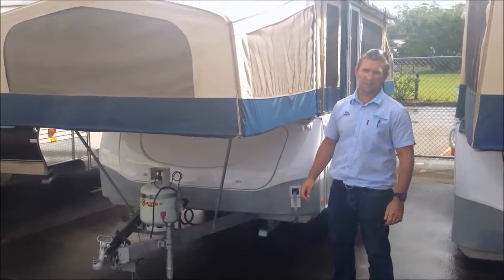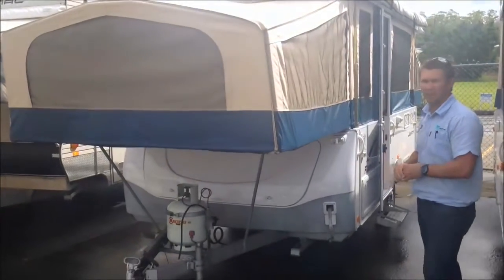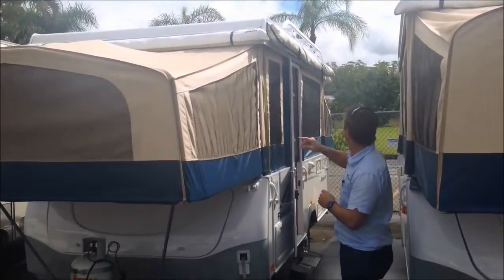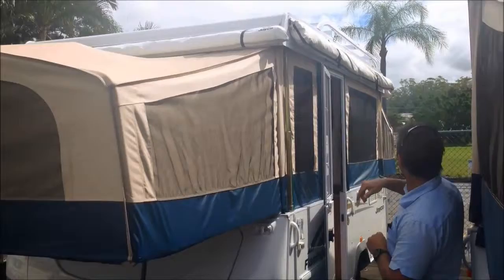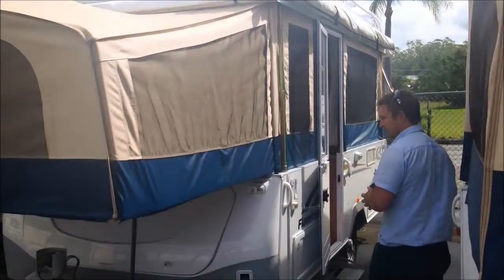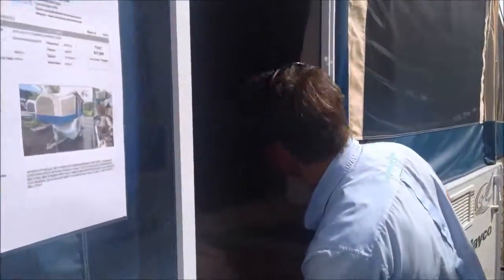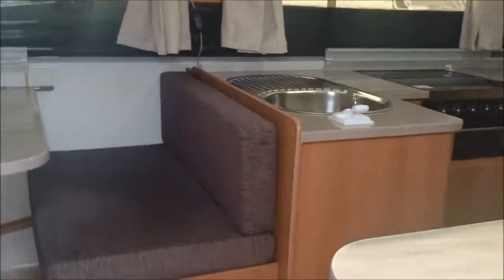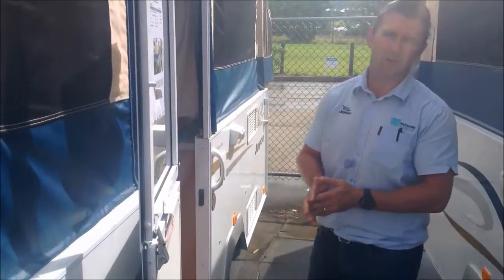Secondhand Jayco Flamingo Camper 2010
Features Include but not limited to;
Boat Rack
Queen Bed
Plenty of Storage
3 Way Fridge
4 Burner Grill